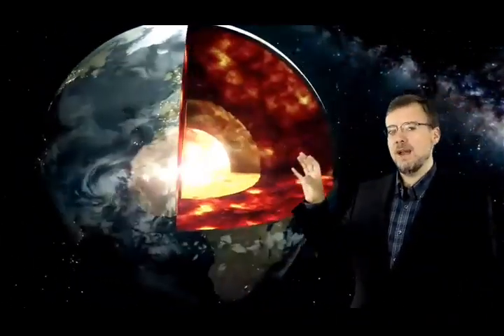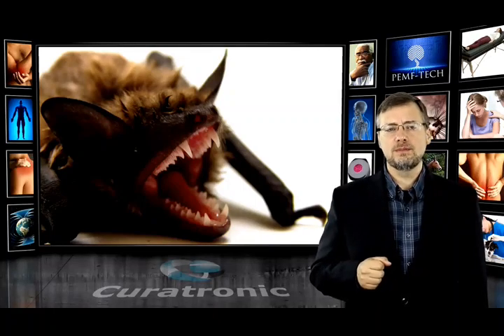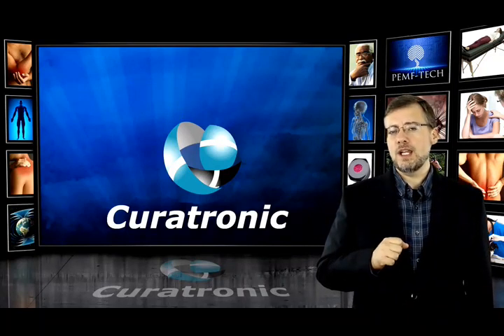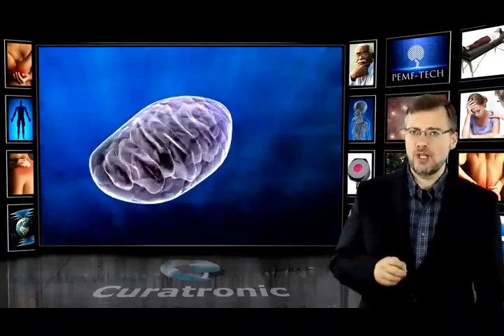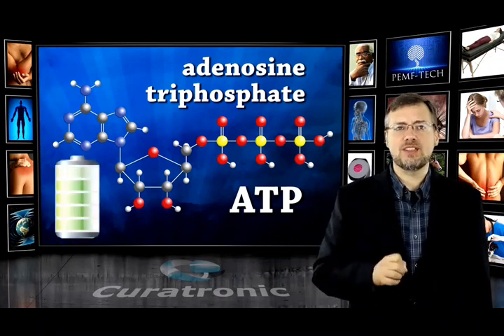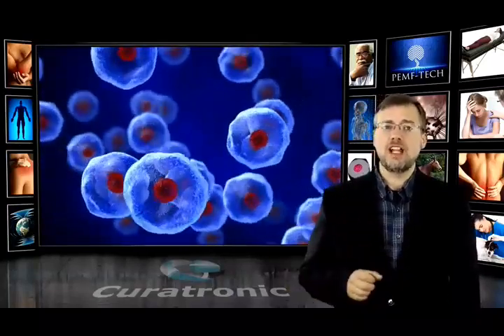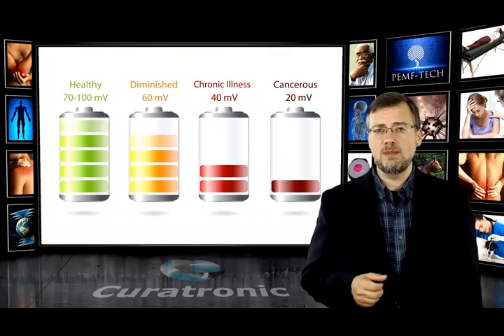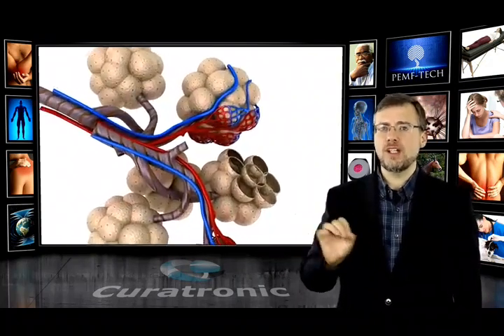PULSED ELECTRO-MAGNETIC FIELD(P.E.M.F) TECHNOLOGY HISTORY [@KEOBIK HEALTHCARE ACADEMY]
Learn a little history of how PULSED ELECTRO-MAGNETIC(P.E.M.F.) FIELD TECHNOLOGY started so that  you can appreciate and patronize the use of the P.E.M.F. MAT in treating several degenerative diseases in your practice. [@keobikhealthcareacademyng ].

PEMF stands for Pulse Electro-Magnetic Field.
The earth pulses with an electromagnetic field that can be measured.
This magnetic pulse is as vital to life as food, air and water.
Our bodies also pulses with the same basic frequency as the earth.
And the pulse from the earth works like a battery recharger for our bodies.

As we get older, the number of times that our body pulses decreases.
And instead of pulsing 3 to 5 times per minute, it pulses about once a minute.
Folks with diabetes for example only pulse about once every 10 minutes.
And this is why they tend to have ciculatory problems.

The earthing practice of walking on bare foot to be in contact with the natural soil keeps your body cells positively charged to fight diseases, removes toxins from the body and even give the body the ability to heal itself.

Many years ago we were connected
to the earth and its magnetic field. Over time this magnetic field has gotten weaker and due to industrialisation and modernization we are taken away from the earth's natural magnetic field.
That's why we constantly need a PEMF therapy to make up for this weakening magnetic field. PEMF therapy replicates the earth's natural magnetic field.

PEMF MAT FEATURES
- PEMF UNIT
- FAR-INFRARED ENERGY
- MASSAGE UNIT
- GEMSTONES
- HEATING UNIT

PEMF therapy has been proven to be effective for treating the following health problems:
- Diabetes
- Parkinson disease
- Stroke
- Eyes related diseases
- Osteoporosis
- Migrain
- Insomnia
- Sleep disturbances
- Anxiety and phobia
- Stress recovery
- Arthritis
- Joint pain
- Wound healing
- Acne
- Poor metabolism
- Back pain
- Joint pain
- Spongilitis
- Alzheimer's disease
- Fracture healing
- Liver disease
- Pancreatitis
- Heart disease
- Inflammation
- Allergies
- Sinusitis
- Asthma
- Bronchitis
- Neuralgia
- Neurosclerosis